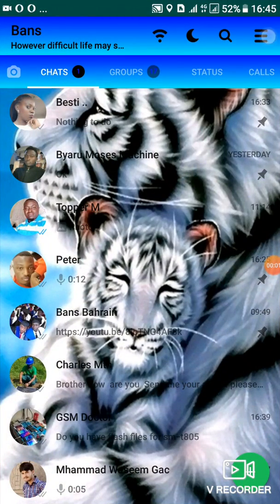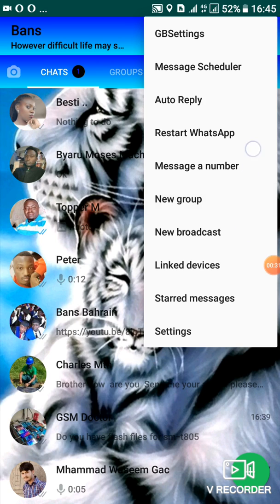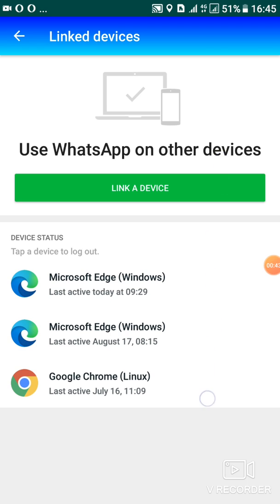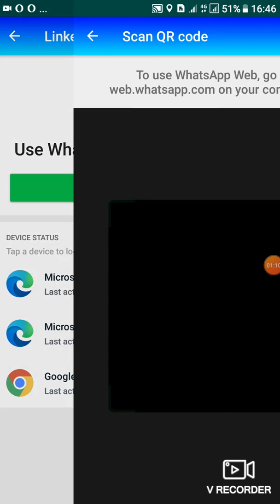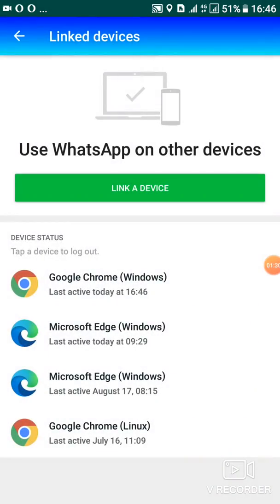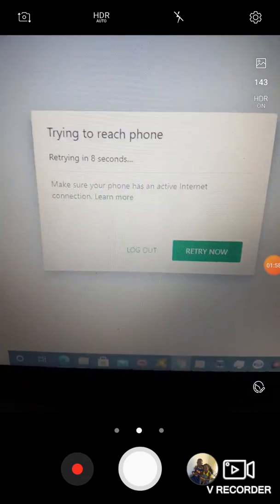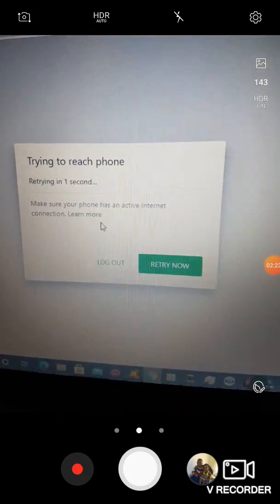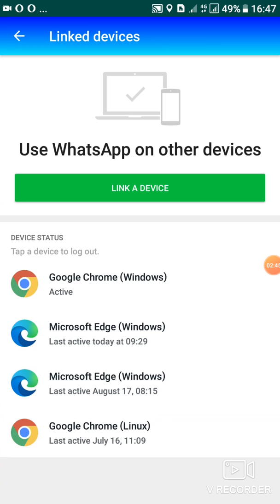How to use WhatsApp Web in the updated Gb WhatsApp (link devices )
How to use WhatsApp web on Gb WhatsApp